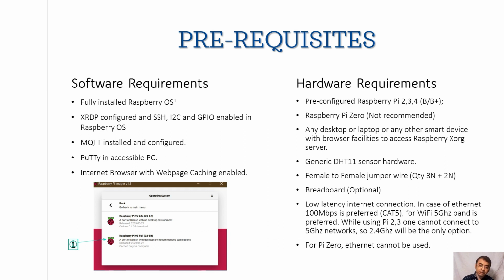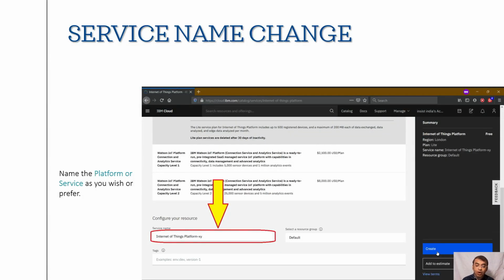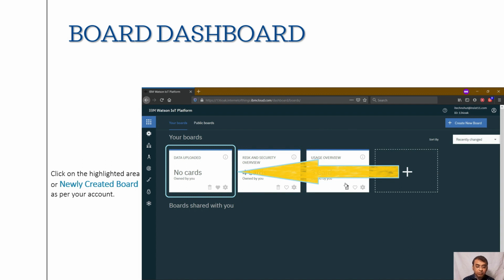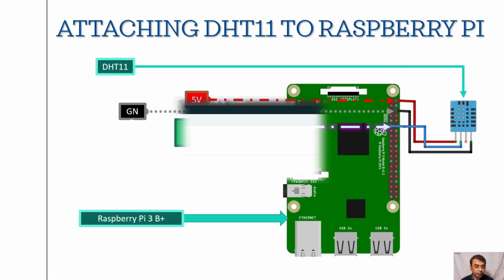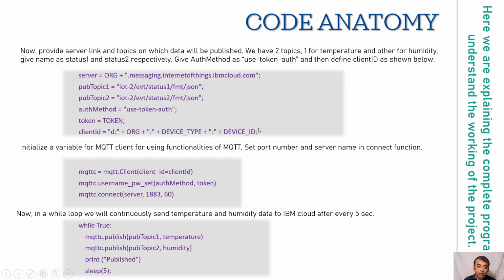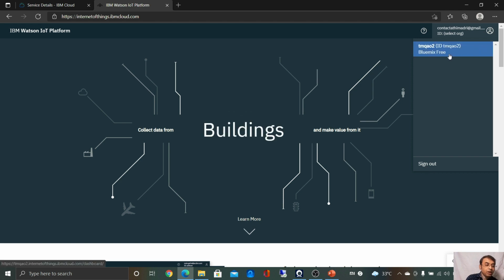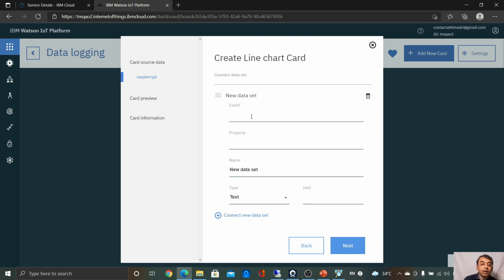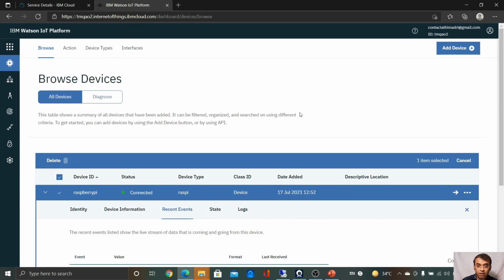How to Build IoT Application : Integration of IBM Watson , Raspberry Pi , Sensors - Lecture-16